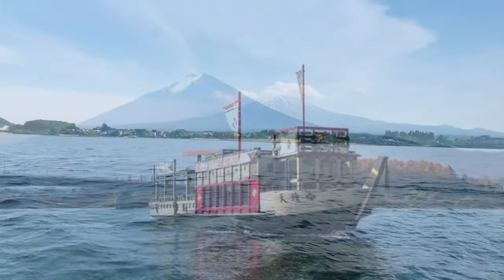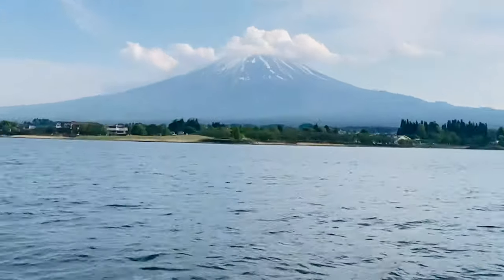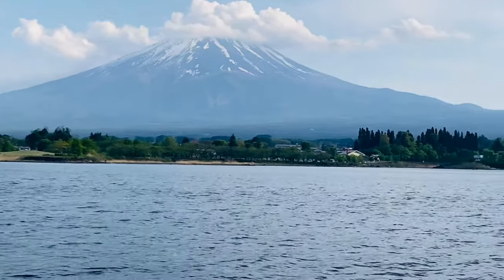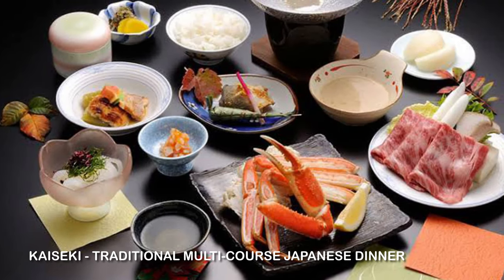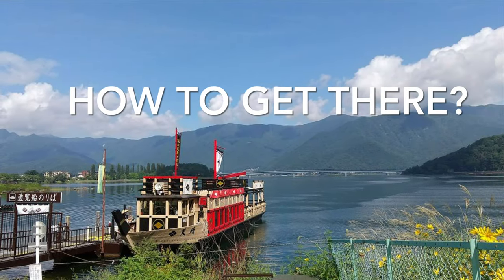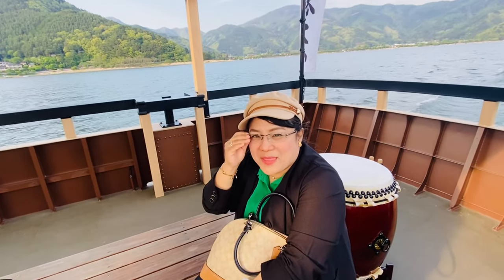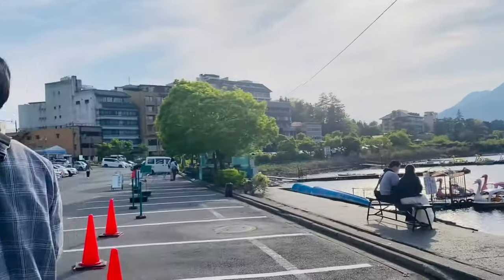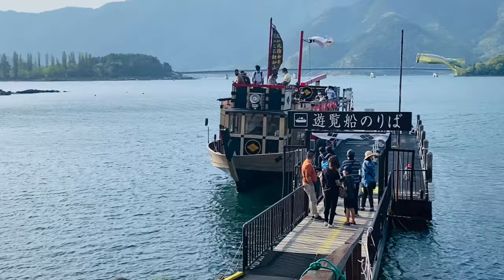MT.FUJI LAKE KAWAGUCHIKO| Japan Travels